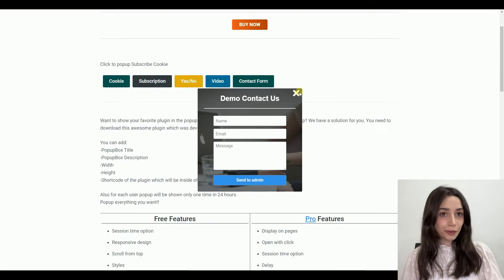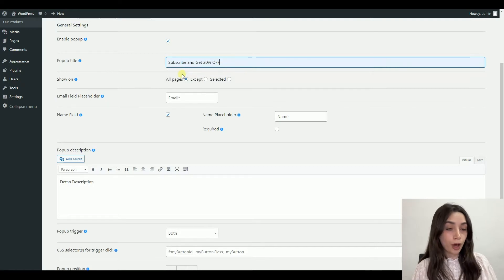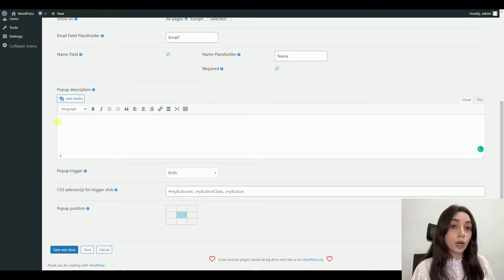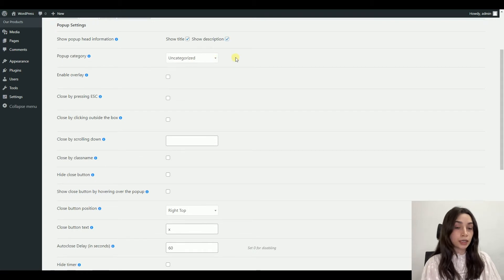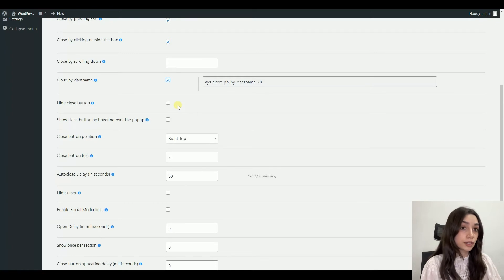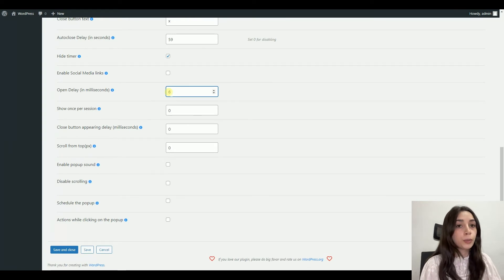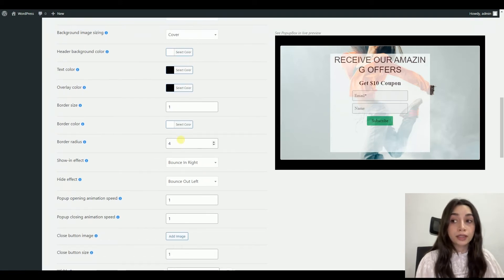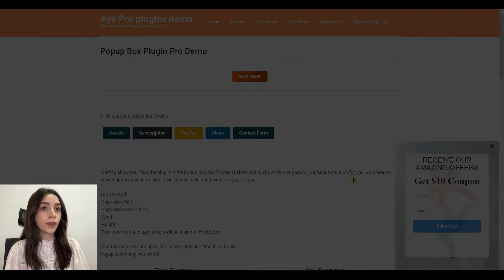How to Create OPT-IN Popups in WordPress | Best WordPress Email Subscription plugin 2022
97% of your website visitors leave without taking action. This Popup plugin will help you create WordPress email subscriptions and OPT-IN popups without any technical experience, especially in coding and programming.

Try out its demo versions to make sure the Popup box is the best choice when it comes to customizable, easy-to-make WordPress Popups.
Create Product Recommendation Popups, Custom Content Popups, Newsletter Popups, Video Popups, Email Subscription Popups for your WordPress website,  and many more.

Notice: Many popups affect your website speed, in this case, we offer a plugin that is not only mobile-friendly but also 100% supports your website's spirit and speed.